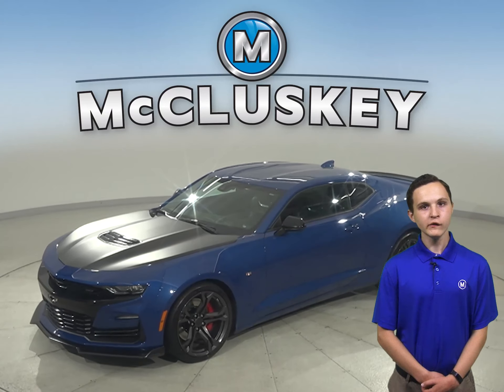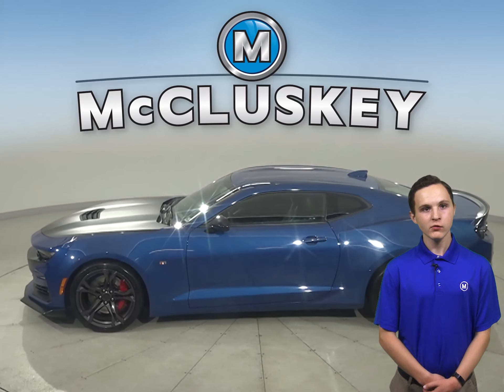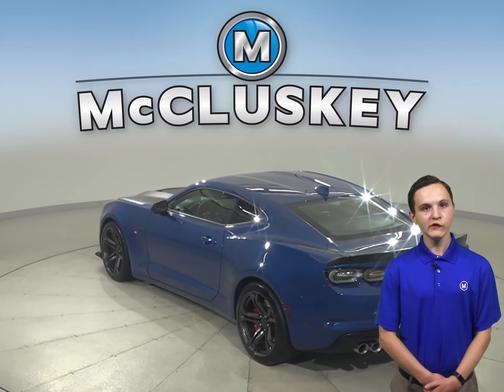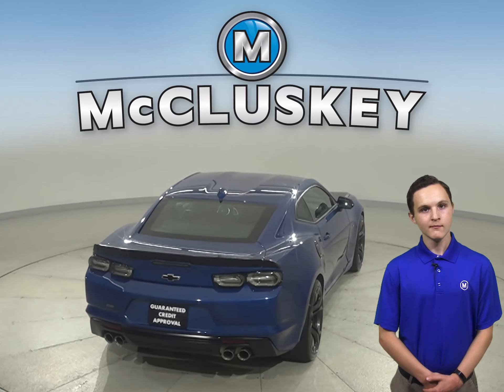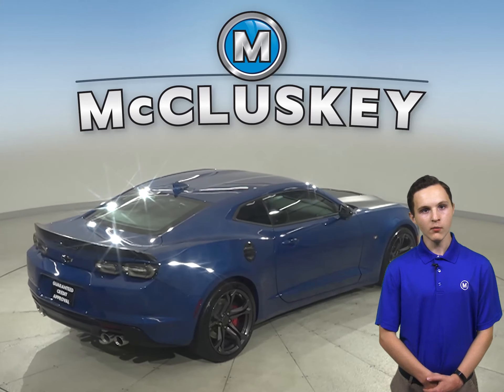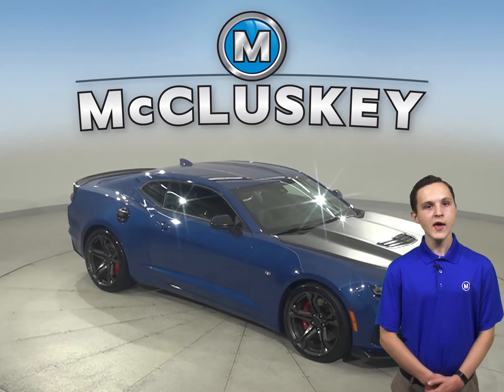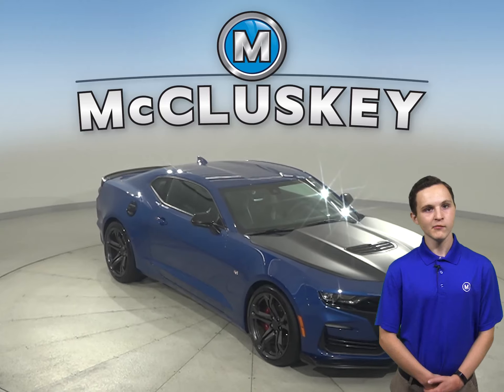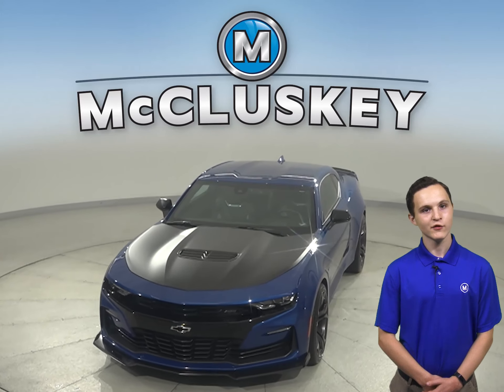A29641TA Pre-Owned 2019 Chevrolet Camaro SS RWD 2D Coupe For Sale, Review, Test Drive